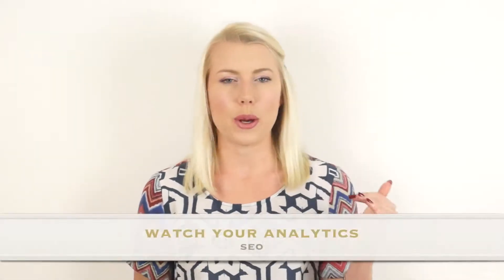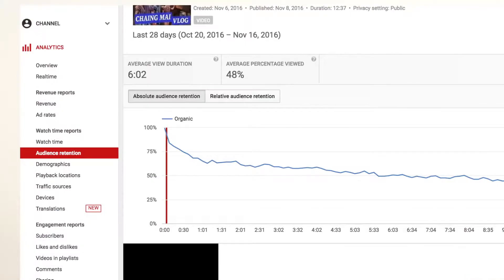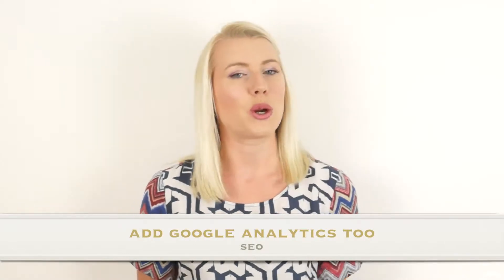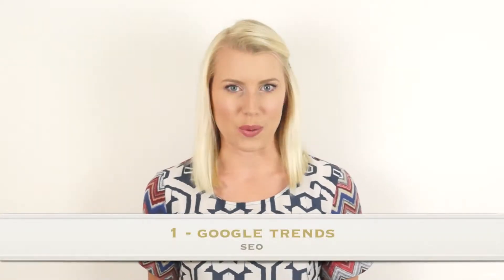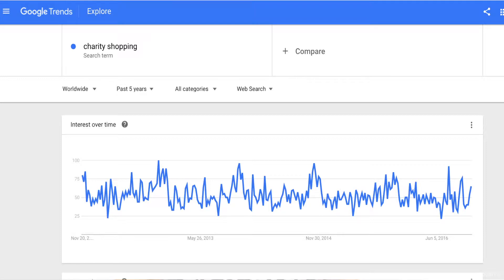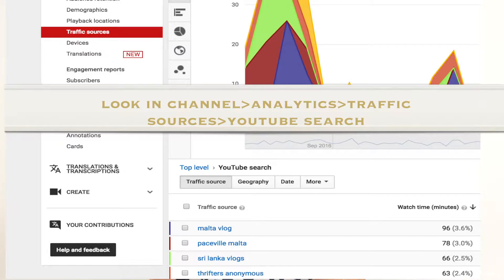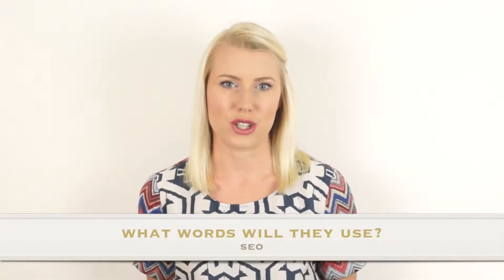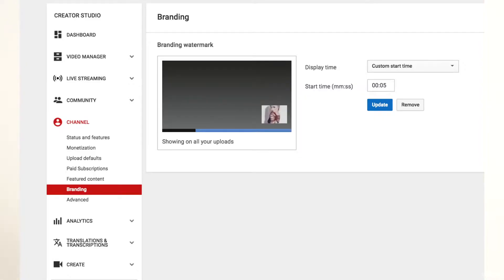SEO and Online Tools